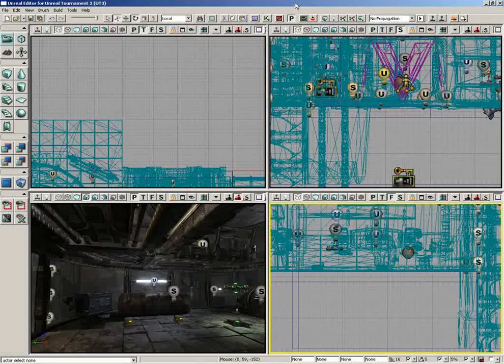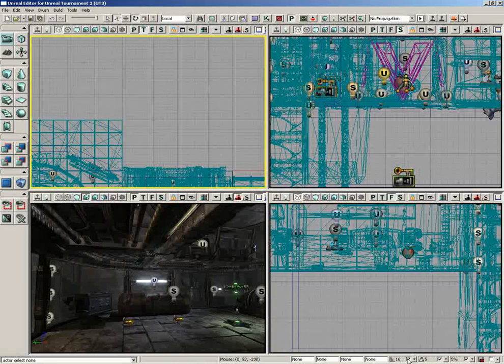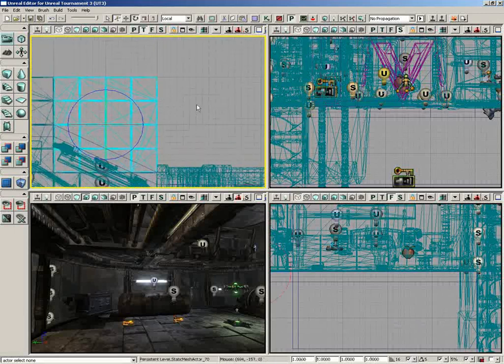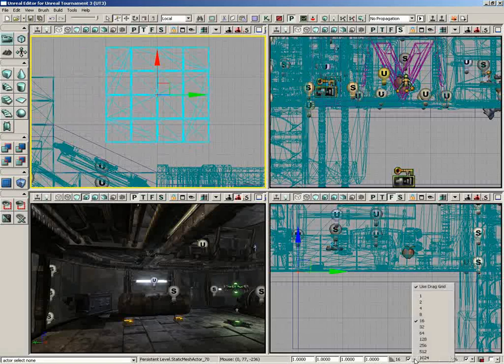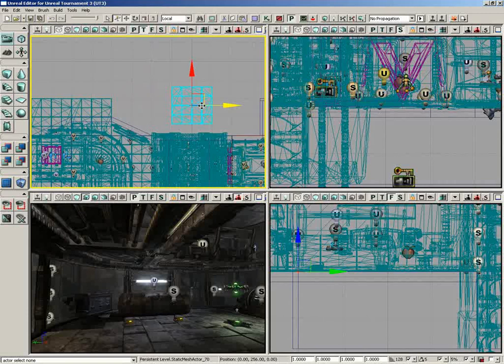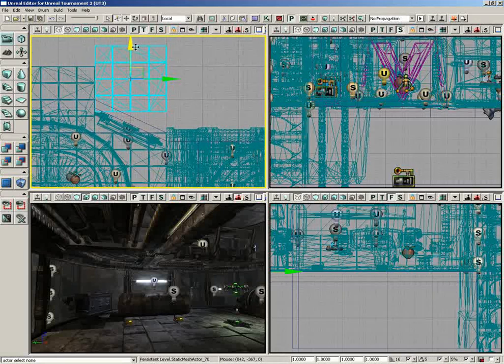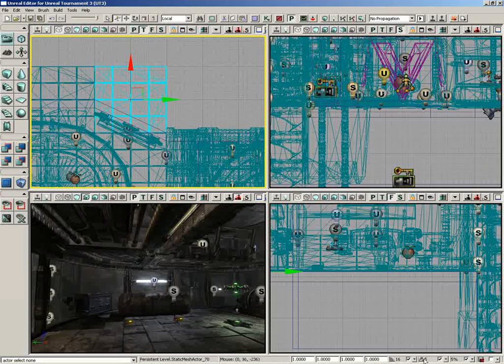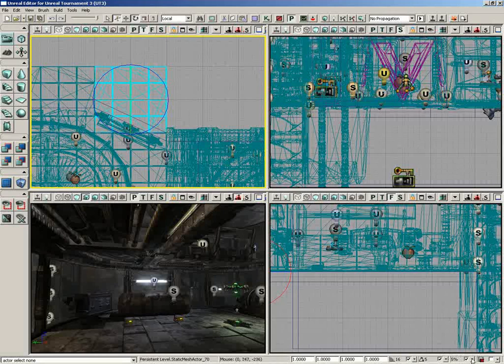033 - Intro to UnrealEd - Consolebar Snap Autosave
Intro to UnrealEd - Consolebar Snap Autosave